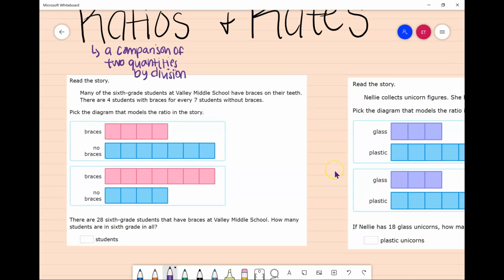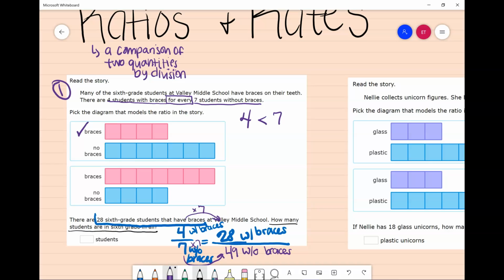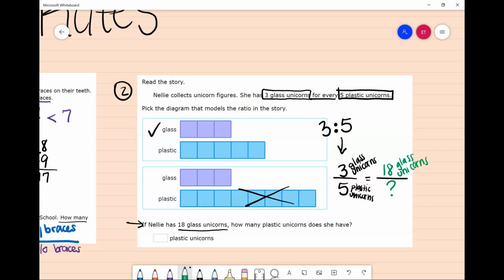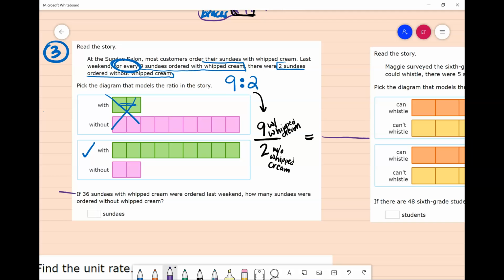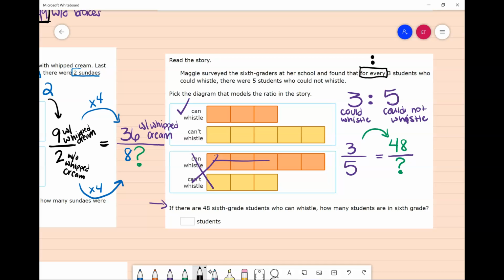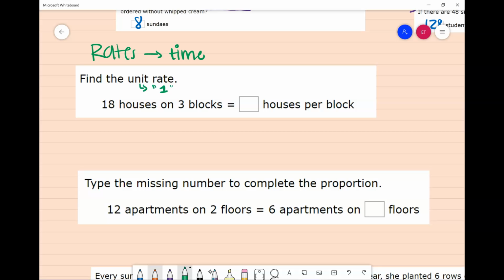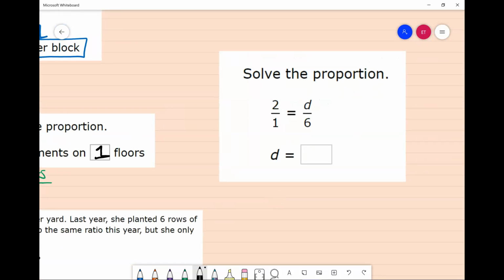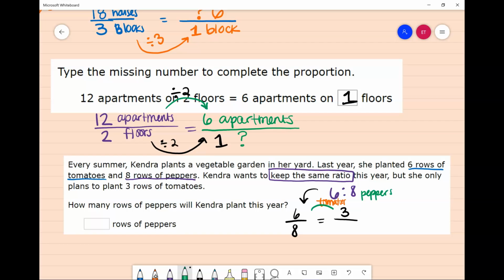Ratios and Rates